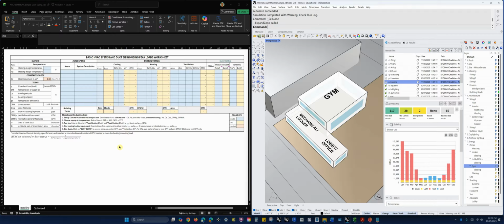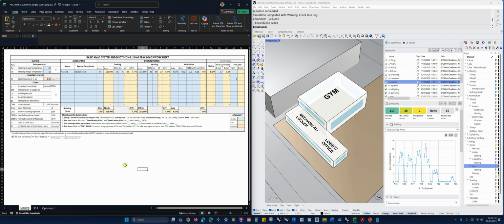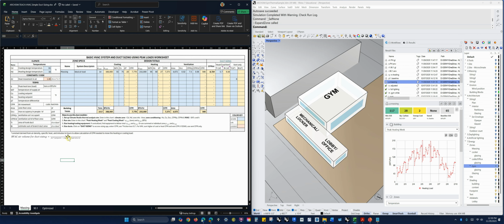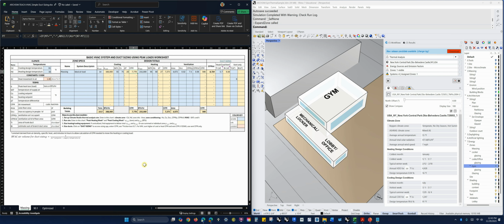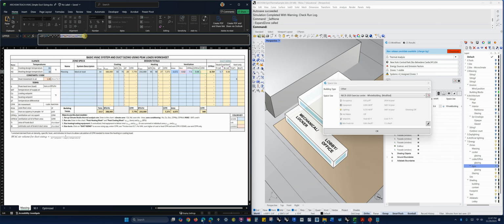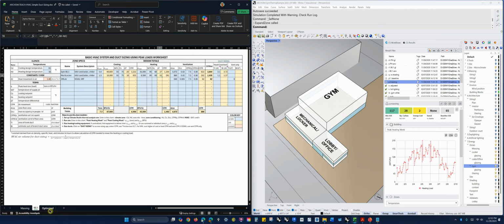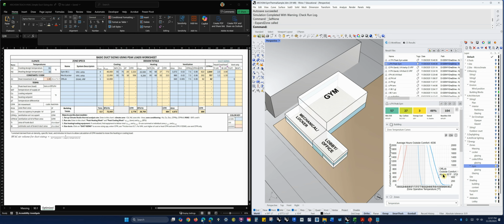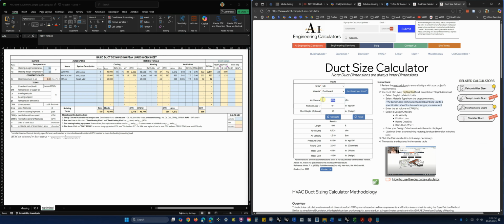ARCHSIM. Estimate HVAC System and Duct Sizing using Climate Studio